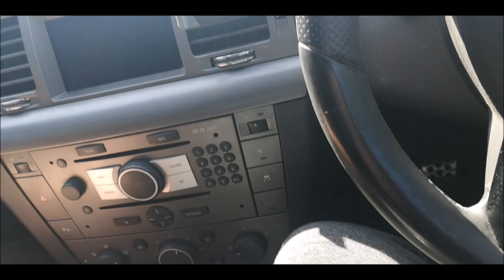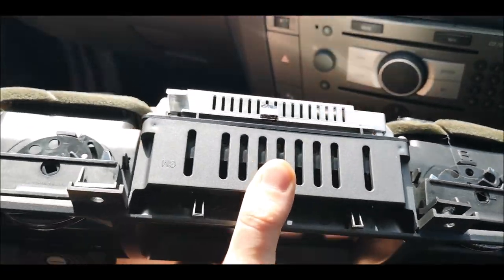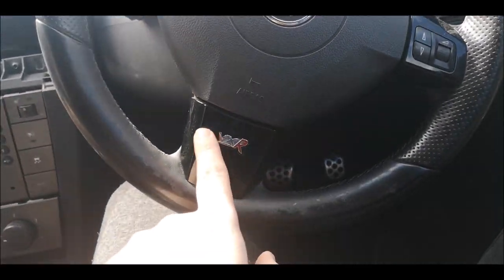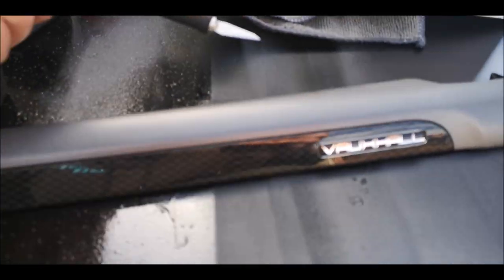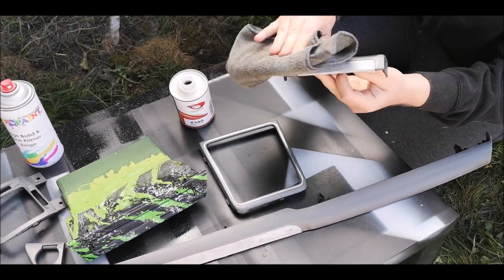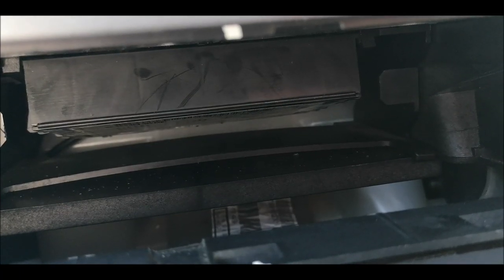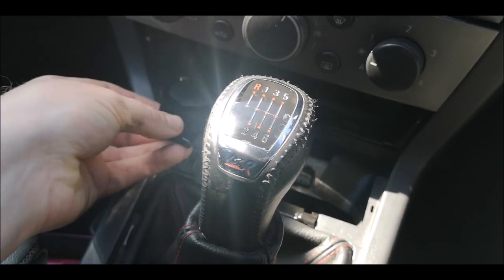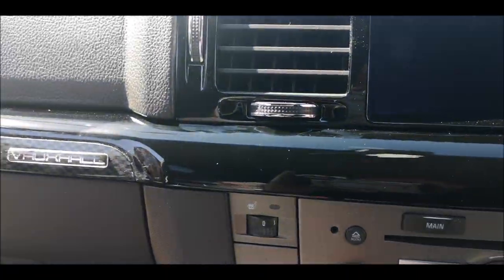Making my VXR Interior trim Fresh Again!!!!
so i was finding the vectra vxr trim very out dated as all vectra c trims are now, so thought i would give them a bit of paint and show you the process,nice to do some painting mods again to be honest.

LIFE OF A NORMAL CAR GUY, I enjoy going to shows filming CARS LEAVING and ENTERING EVENTS aswell as Working on my own BUILDS which are MAINLY VAUXHALLS.

I Love old school 90S motors.

Welcome to my VAUXHALL based YouTube Channel where I do everything VAUXHALL, SAAB B204, VECTRA even CORSA B related.
I try to DIY the Builds my self and that's what my channels about.